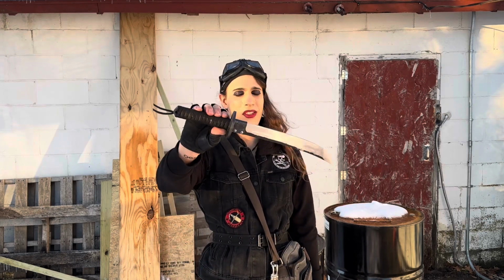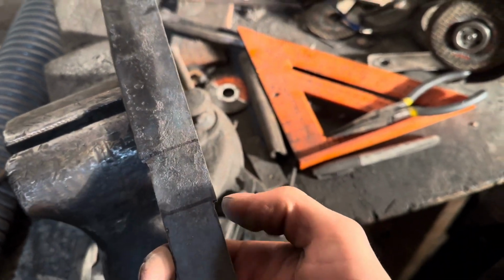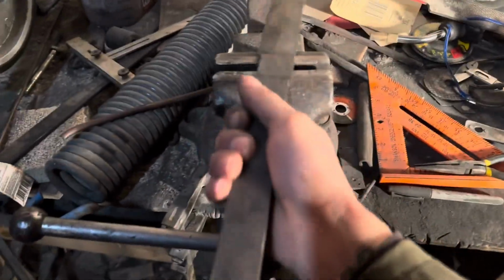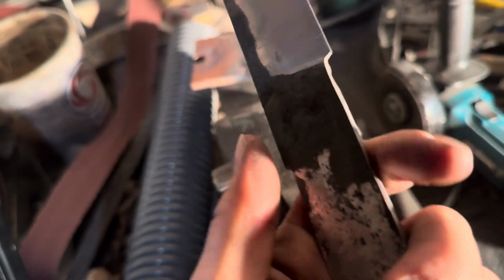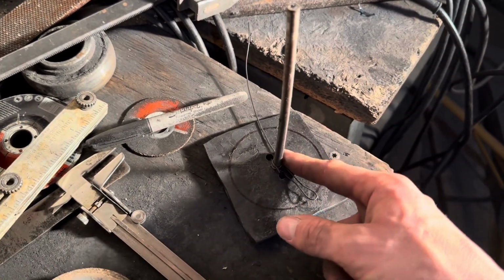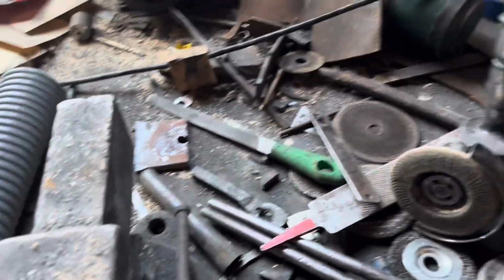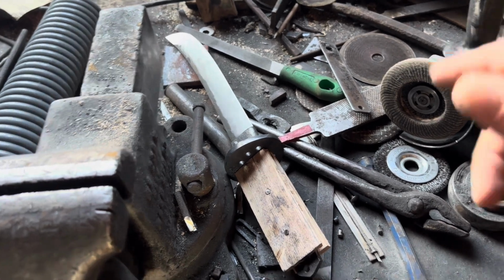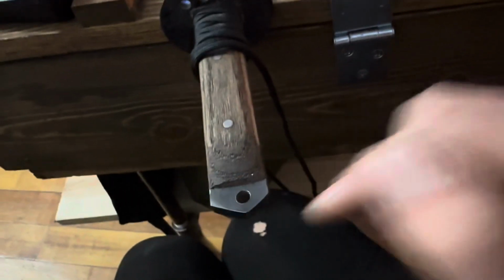How to forge a Japanese style tanto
As I stated in the video, this isn’t made the same as historical Tantos would have been.  I just needed a label that would separate it for other projects on my channel.